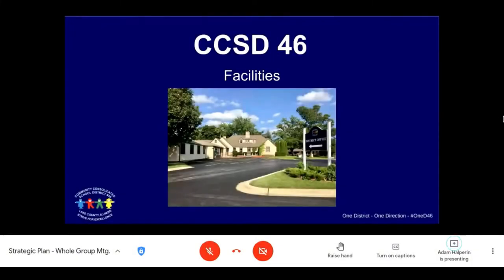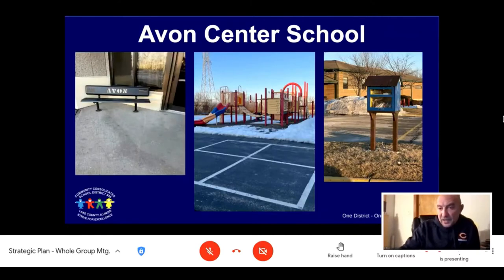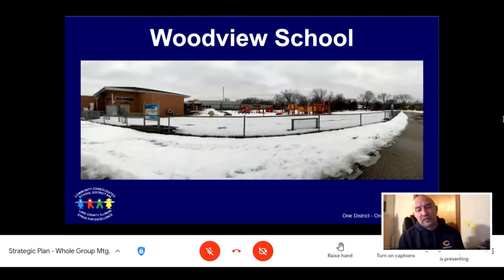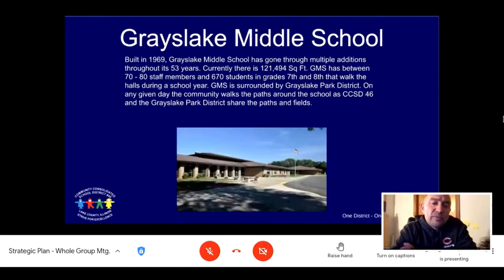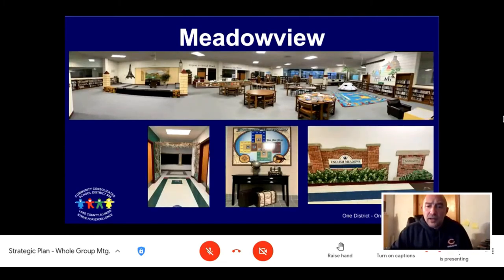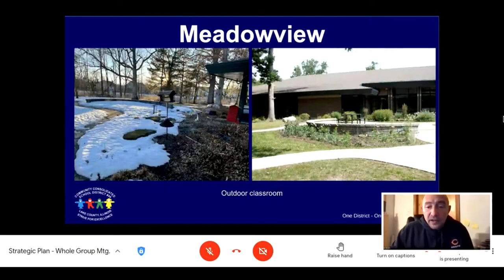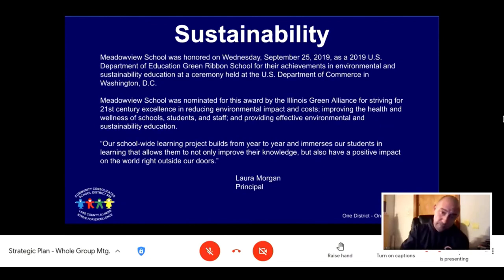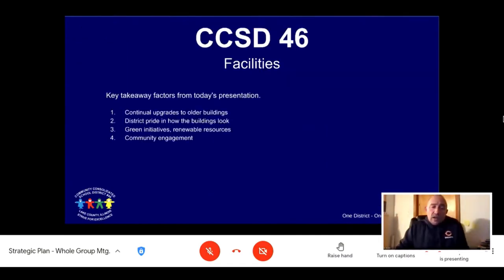Strategic Plan: Current State of Facilities